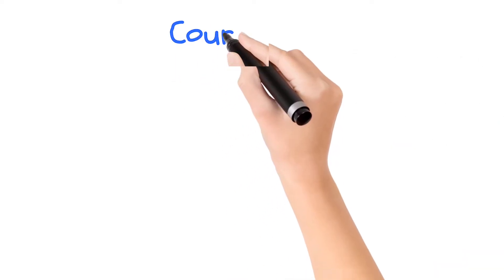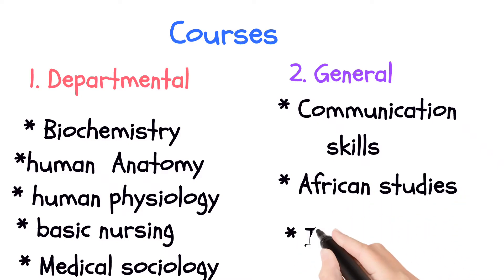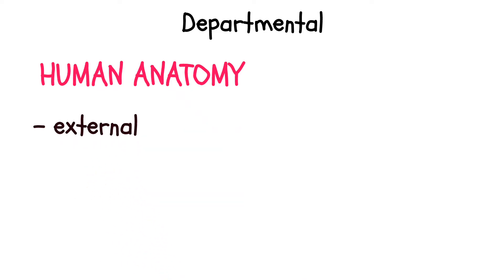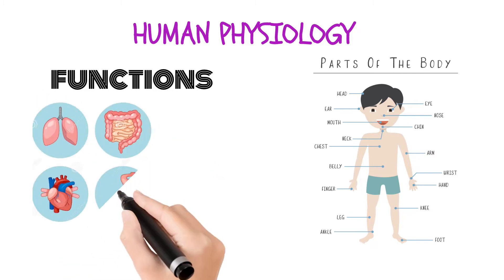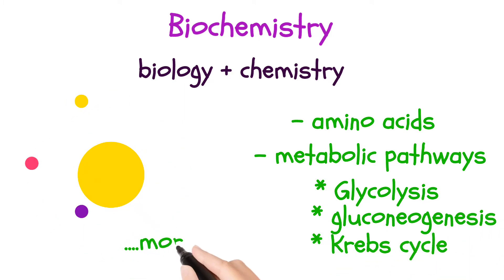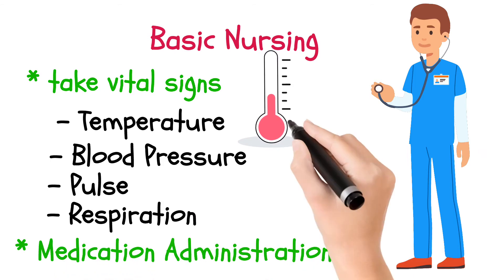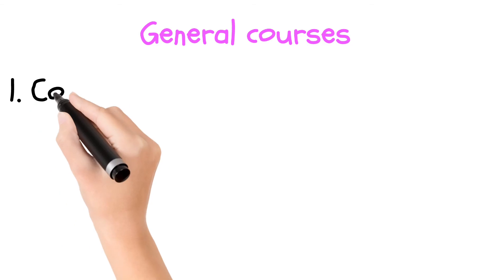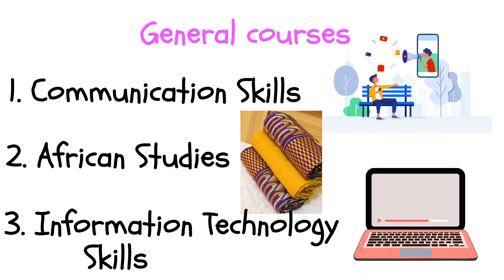Physician Assistant Program Outline - First Year (1st Semester)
In this video you are being introduced to the program outline of the Physician Assistant Profession. This is the outline of the University of Cape Coast (West Africa)

There are two semesters in a year, and 8 semesters in the entire program. This makes four(4) years in all. This outline is that of the first semester (i.e Year One - Semester One)

NB: this is to give you a fair idea of what to expect as a PA student in your first Year.
      Your take two types of courses:
             1. Departmental Courses
               Courses you study based on the                  profession you chose (in this case Physician Assistant studies)

             2. General Courses
       These are courses you take for being a student of the institution (university). As you come out of that particular institution, there are  certain things you required to know and also to present yourself in a certain way.

Departmental Courses
1. Human anatomy
2. Human physiology
3. Basic Nursing
4. Biochemistry
5. Medical Sociology

General Courses
1. Communication skills
2. African studies
3. Information Technology skills (ITS)

The above mentioned courses are being introduced briefly in this video.